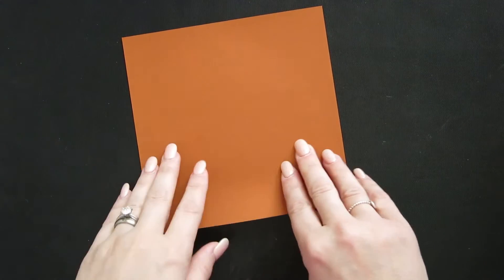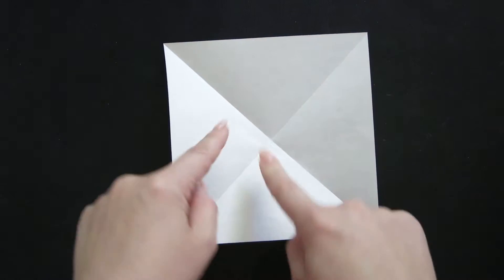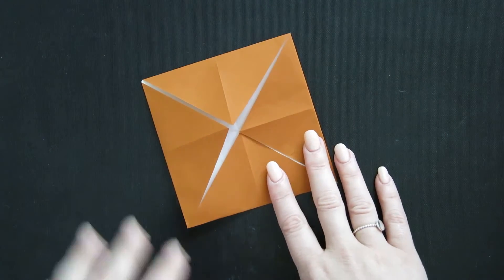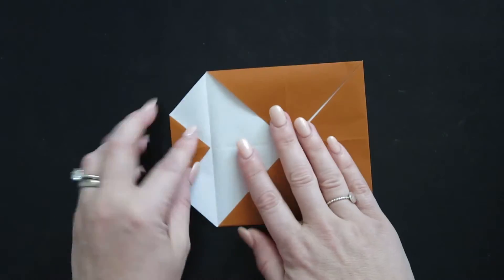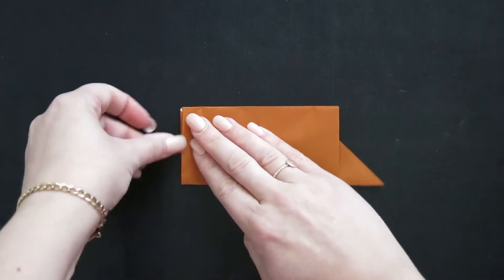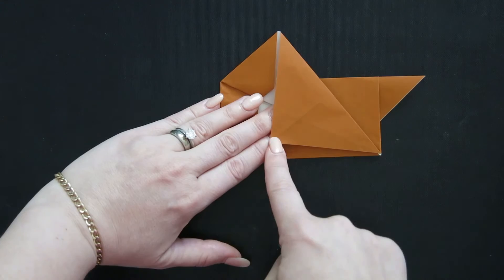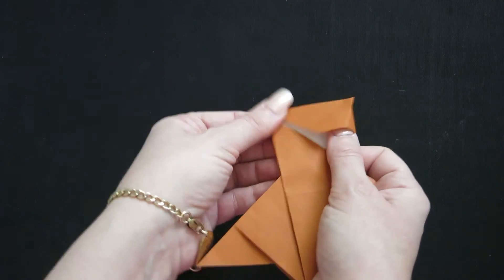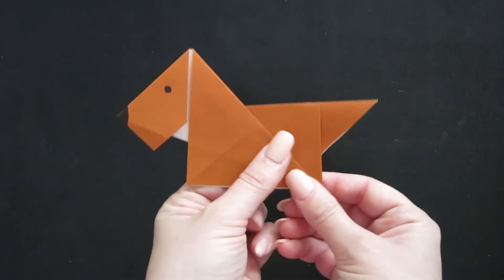EASY HOW TO FOLD AN ORIGAMI PUPPY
Do you enjoy origami? In this video you will learn how to make an origami dog. It is super cute and lots of fun! All you need is a square sheet of paper and a little patience! It's almost as cute as a viral puppy video! (Almost.) Ok, it's not, but it is a really fun origami project and it is 3D origami that will stand on it's own! Happy Folding! Materials needed: 1 square sheet of origami or printer paper.

I had a request to move Daily December up a little bit, since most of them are holiday themed crafts. This way there will be more time for you to use the projects for Christmas presents and activities. I had filmed half of them before making this decision, so most of the dates will correspond with a Daily December theme, but the 31st video in the series will be published on Boxing Day, the 26th of December, instead of on New Year’s Eve as originally planned.

I hope you enjoy them! Have a great holiday season, everyone!